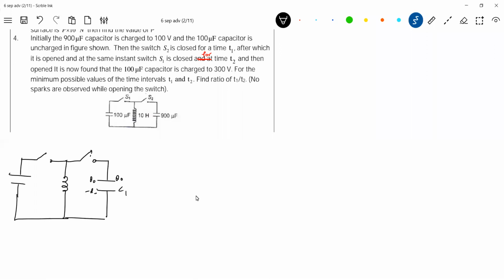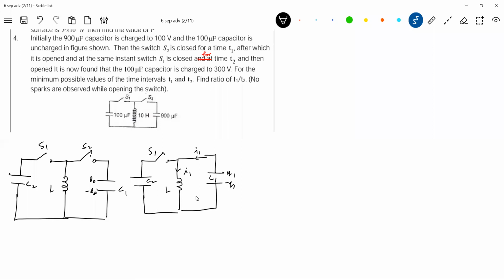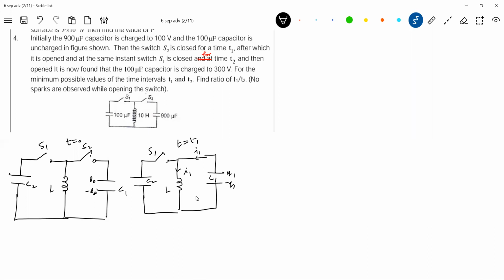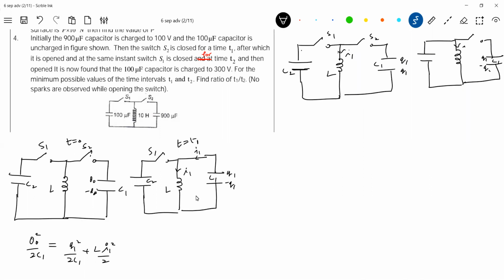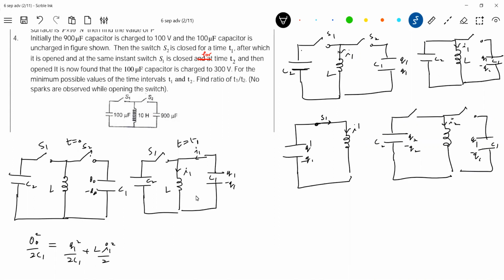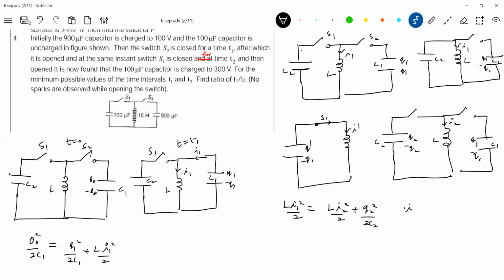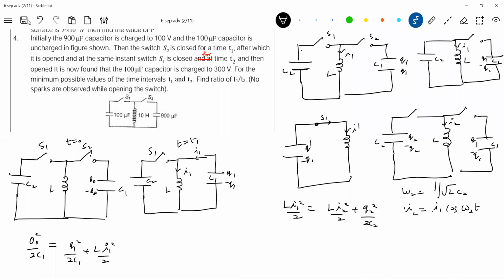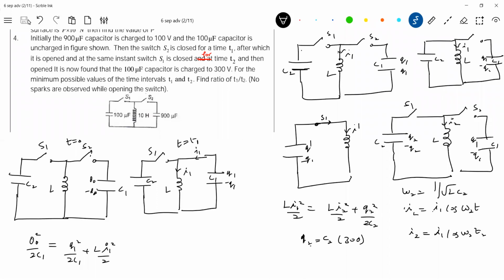jeeadvancedphysics 9) Numericals on LC oscillations lc osciillations